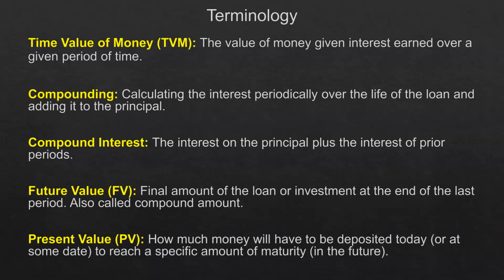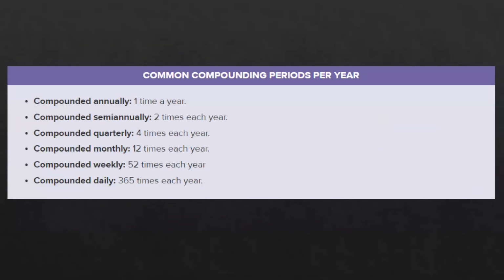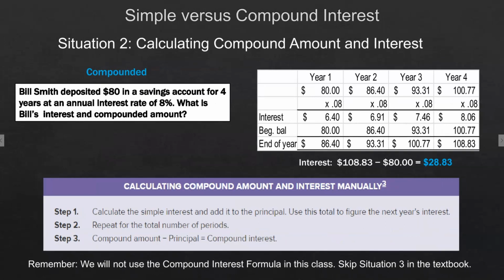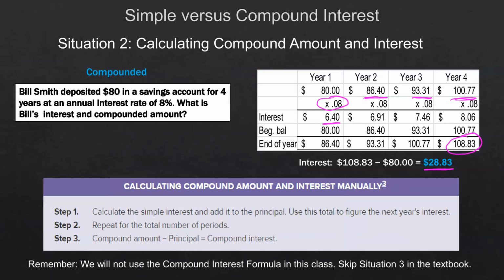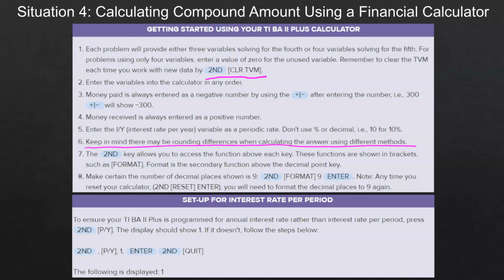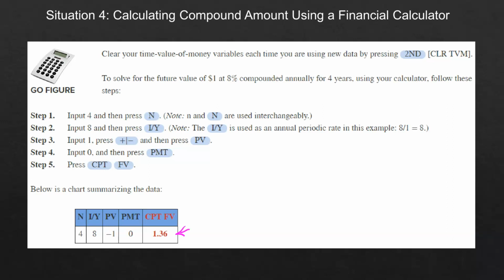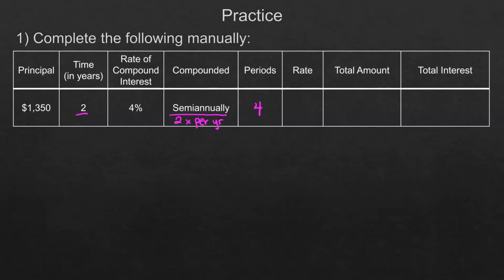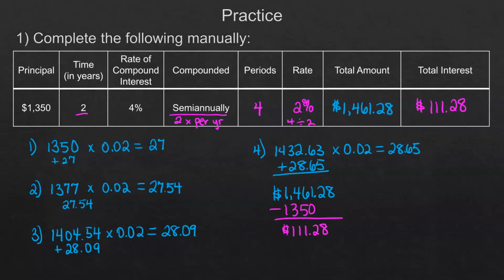19-1 Compound Interest & Future Value #1